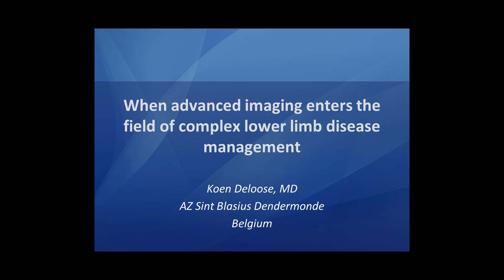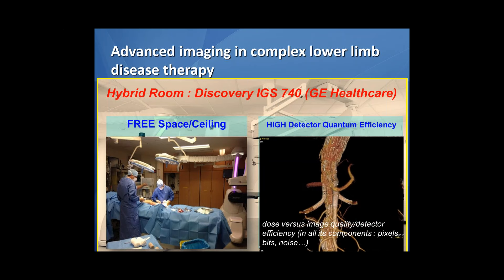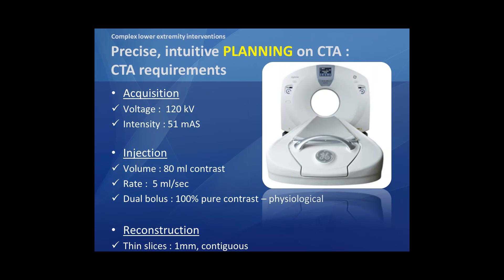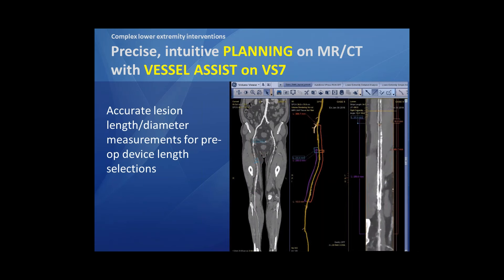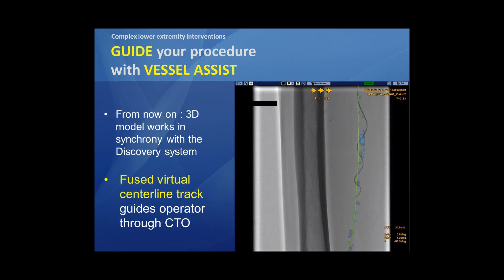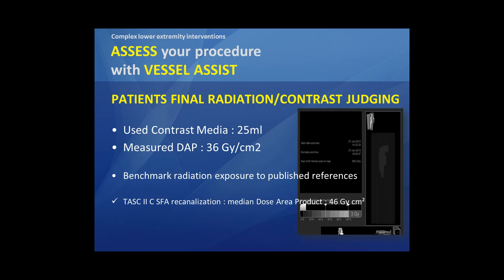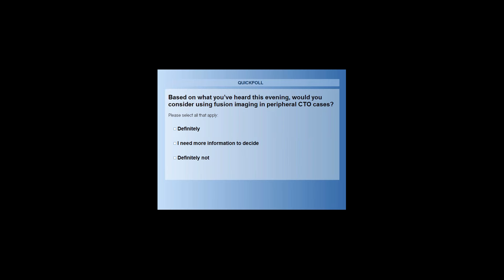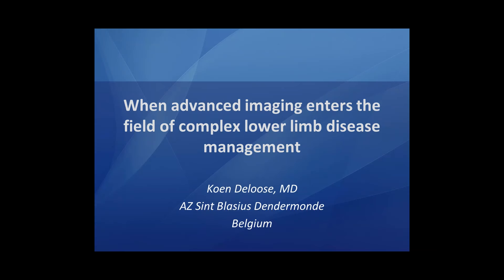When Advanced Imaging Enters the Field of Complex Lower Limb Disease Management | GE Healthcare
Webinar recording When Advanced Imaging Enters the Field of Complex Lower Limb Disease Management presented by Dr Koen Deloose. Dr Deloose covers some of his more complex interventional procedures including: Using fusion imaging and automated lumen tracking to treat lower limb ischemia, Reducing the average DAP by 10 Gycm2 below the benchmark, and Using minimum contrast medium without compromising procedural excellence.